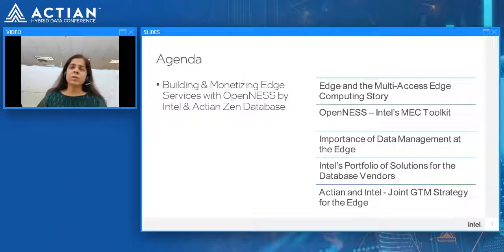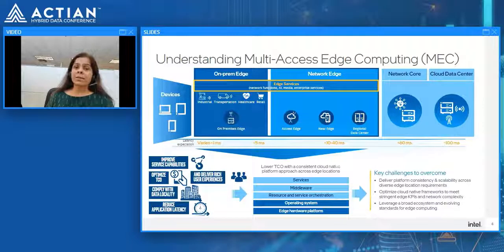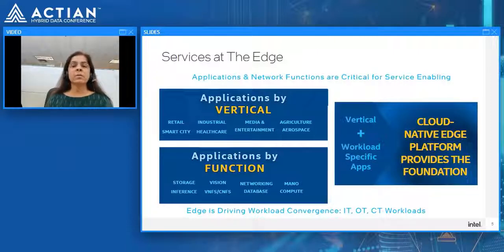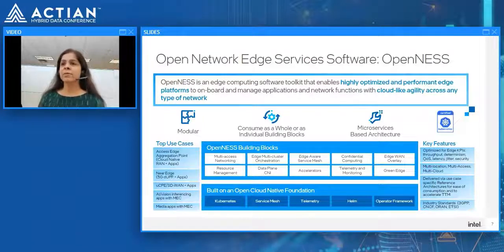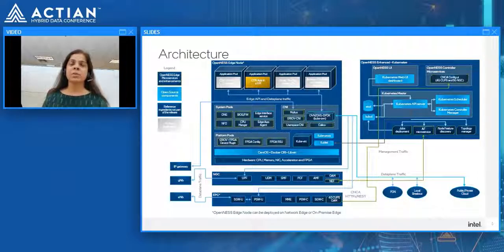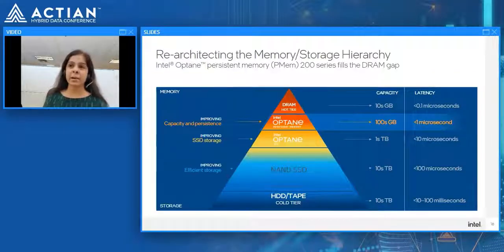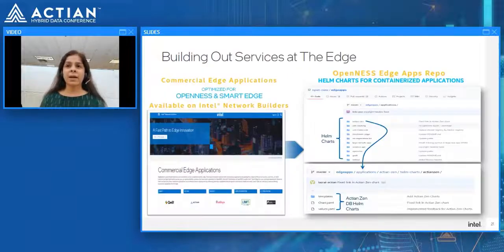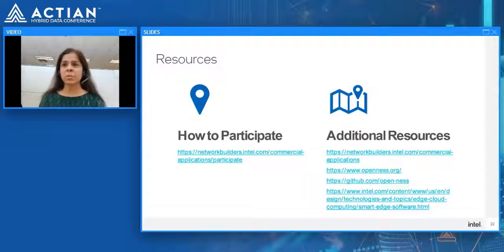Powering Next Gen Networks and IoT Apps on the OpenNESS platform with Zen Database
Multi Access Edge Computing (MEC) brings modern cloud architecture and advanced networking capabilities to the edge resulting in convergence of IT,  OT ( Operational Technologies) and CT (Communication Technologies – 4G,5G, CBRS, etc.) at the edge. This “Converged Edge” has several use cases across verticals like media and entertainment, retail, industrial, healthcare, smart cities, connected cars and many more. A key initiative from Intel in the context of converged edge is an edge computing software toolkit, OpenNESS that helps on-board and manage applications and network functions at the edge with cloud-like agility. Action Zen is enabled on OpenNESS and is a recommended commercial partner for database management applications. In this session, you will hear from Intel on why data management is critical for MEC use cases and get an overview of how easy it is to use Actian Zen in containers with helm charts on the OpenNESS platform.